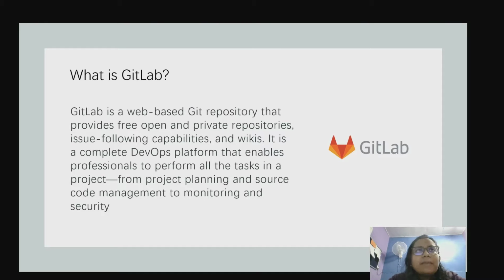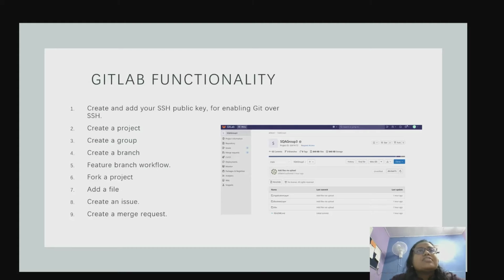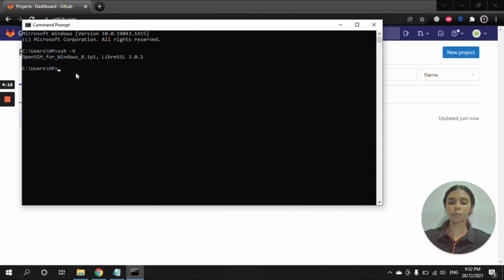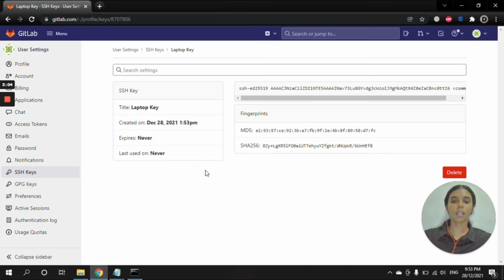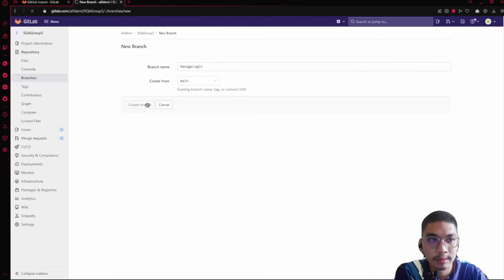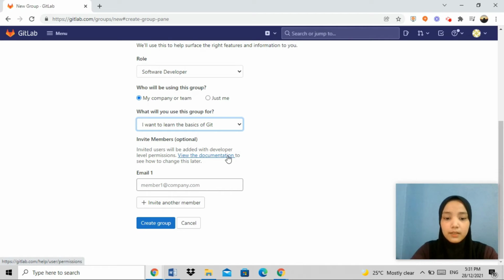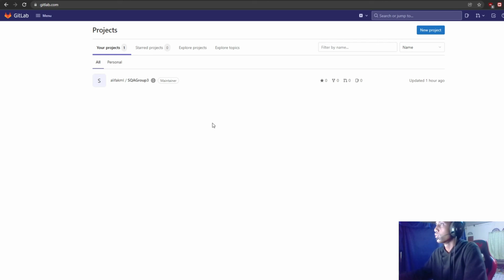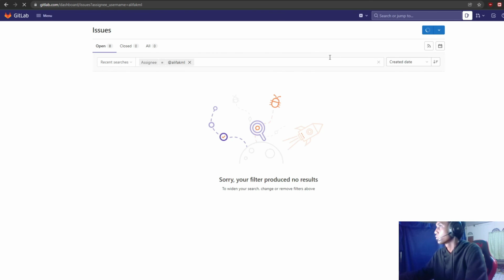How to use Gitlab and its unique features Group 3 Sec 02A Software Quality Assurance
Lab 5 Code Review Tool
How to use GitLab and its unique features
Group 3 Section 2A SQA